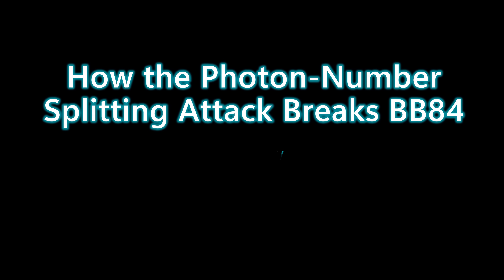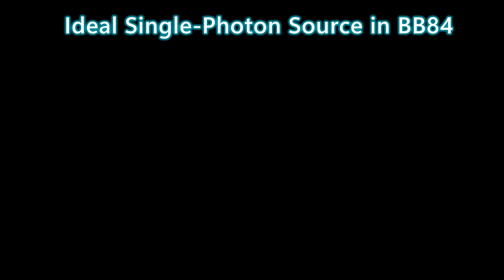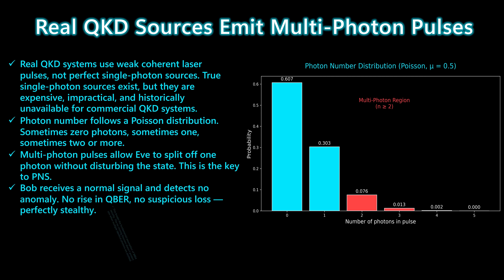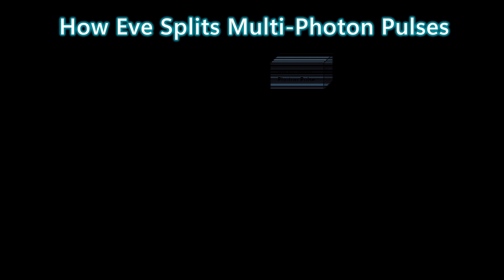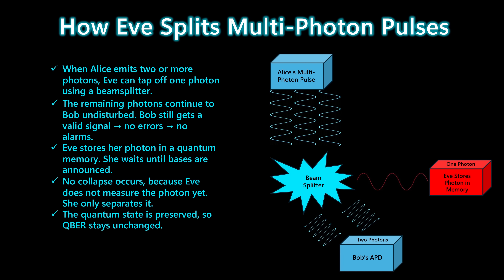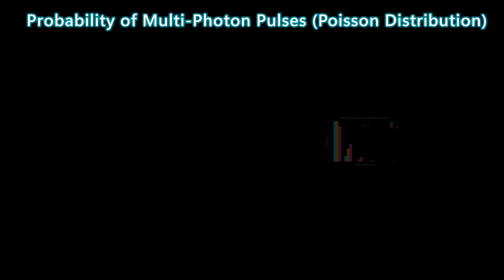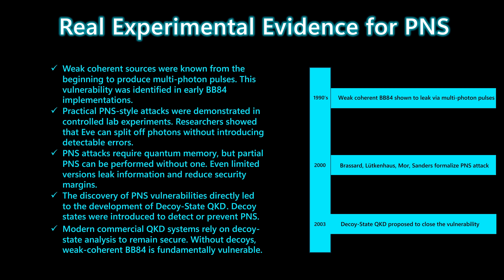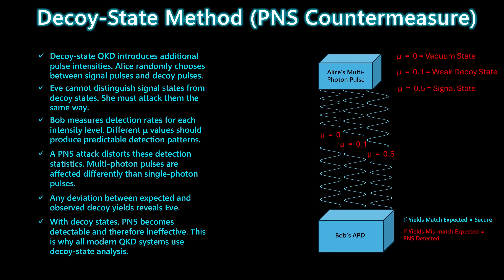Video 12: How the Photon-Number Splitting Attack Breaks BB84 | Quantum Hacking Explained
The Photon-Number Splitting (PNS) attack is one of the most important and least understood vulnerabilities in BB84 quantum key distribution. In this video, we break down exactly how the attack works, why weak-coherent laser sources produce multi-photon pulses, and how Eve can steal part of the key with zero errors — leaving the QBER deceptively normal.

You’ll learn:

Why weak coherent sources follow a Poisson photon-number distribution

How multi-photon pulses give Eve perfect information

Why QBER stays low during a PNS attack

How much of the key Eve learns (the f_multi leakage fraction)

Why Privacy Amplification underestimates Eve’s knowledge

How decoy-state QKD detects or prevents PNS

Why ALL modern QKD systems require decoy-state analysis

This video is part of the SpecterAI quantum security series — real attacks, real math, and real engineering behind quantum cryptography.

Search SpecterAI Quantum Security